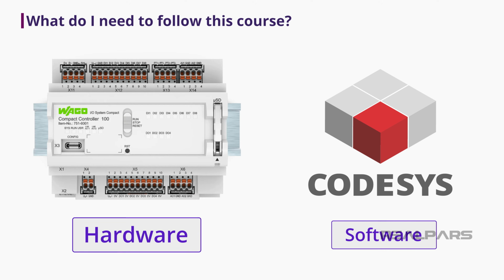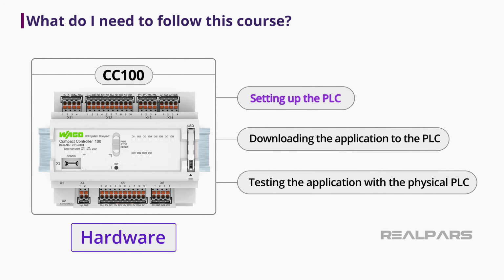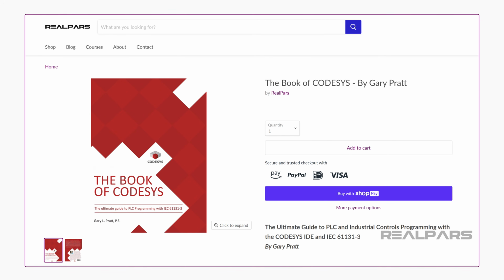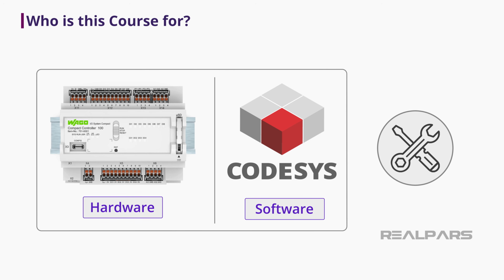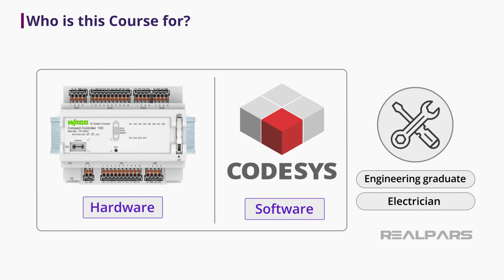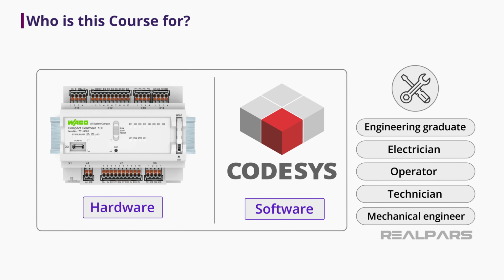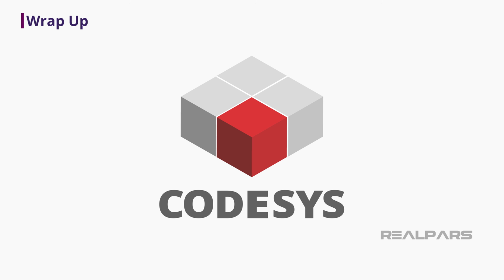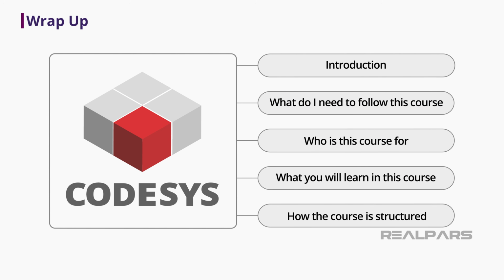CODESYS 1 Introduction to PLC Programming